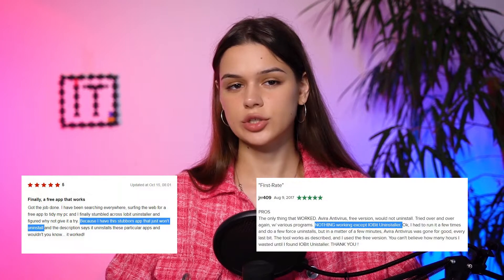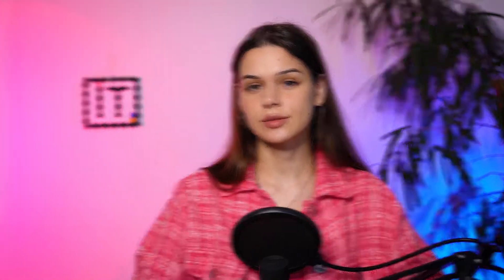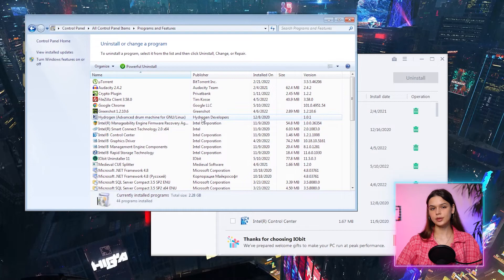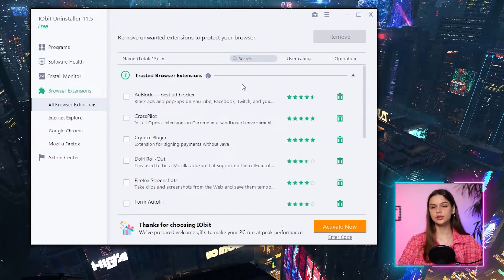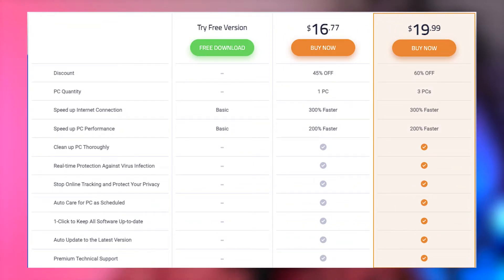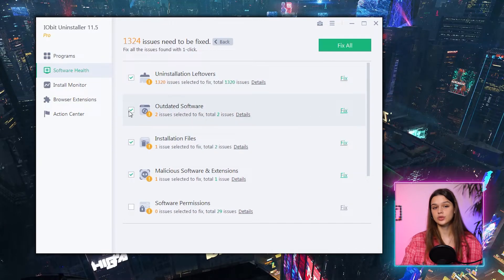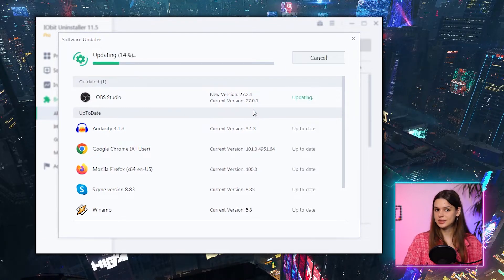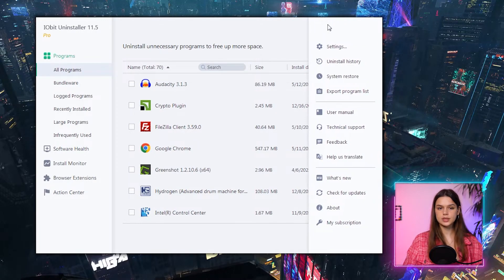IObit Uninstaller Review: One of the Best Removal Tools for Windows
🌐 IObit Uninstaller

let’s review an uninstaller app. From time to time we get a stubborn program hanging to our PC, hiding and doing its shady deeds. It is often adware, malware or spyware, and it is quite tough to get rid of. And once again, the market has solutions. I am talking about special uninstaller programs, mostly aimed at Windows OS users. Revo, Ashampoo, CCleaner, Total Uninstall… and IObit Uninstaller.

So, IObit Uninstaller v.11 is a program for removing unwanted programs, Windows applications and browser plug-ins, which is additionally equipped with extra tools for PC work optimization.